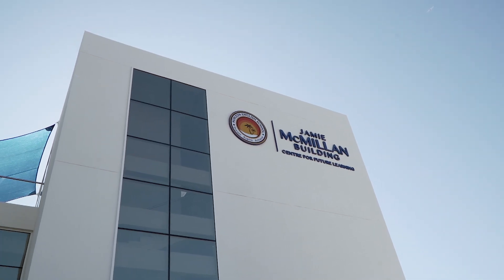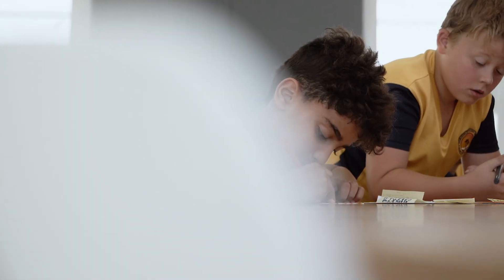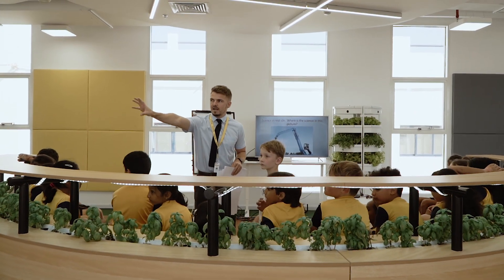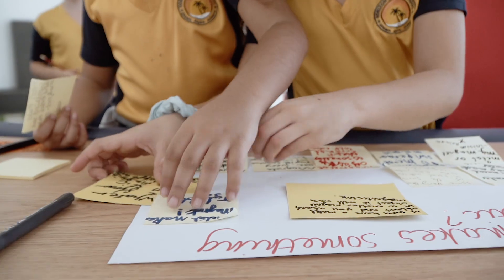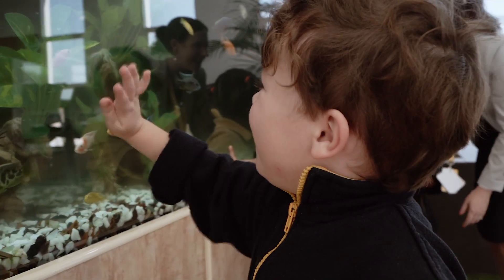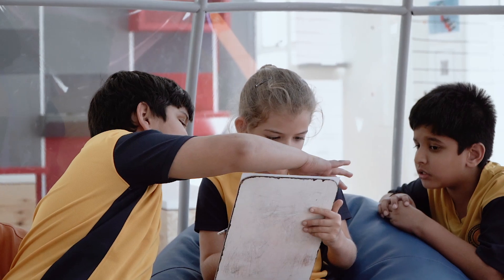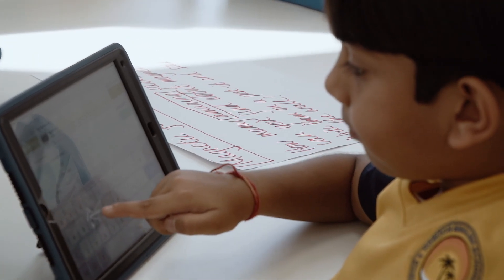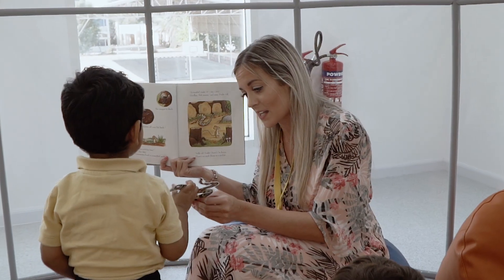New STEMM facility at Horizon English School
Horizon English School inaugurates first of its kind specialised Tech Science teaching facility for primary education in the GCC